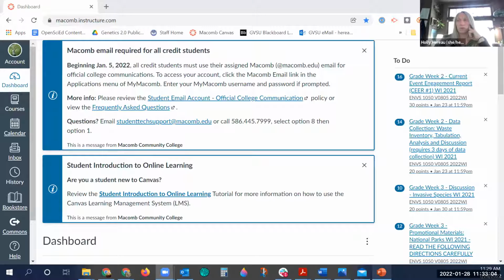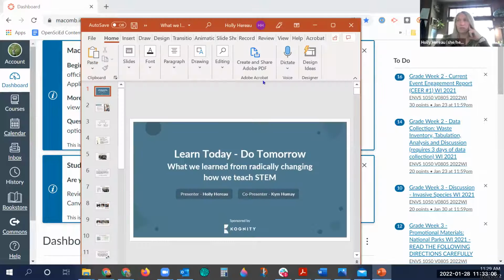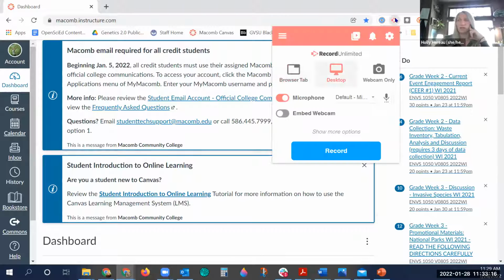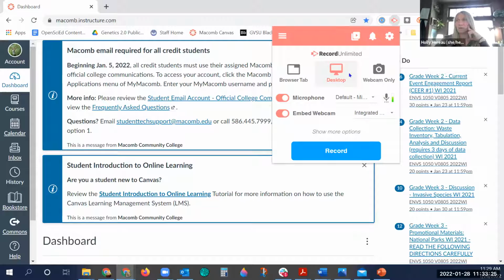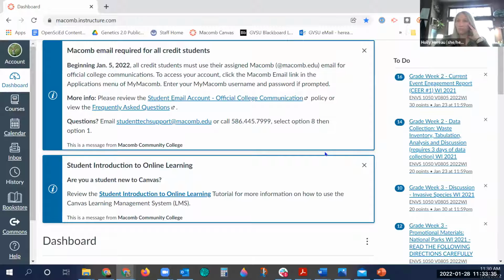How to use Screencastify to share a presentation